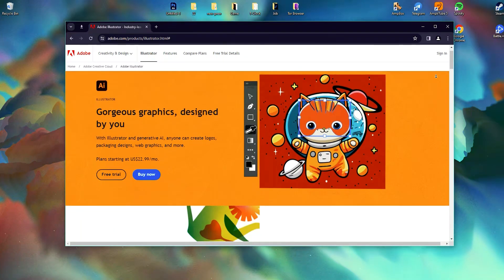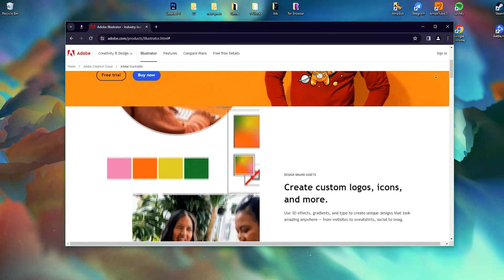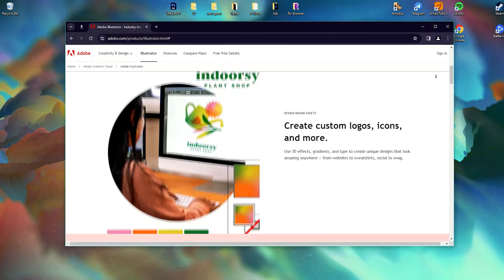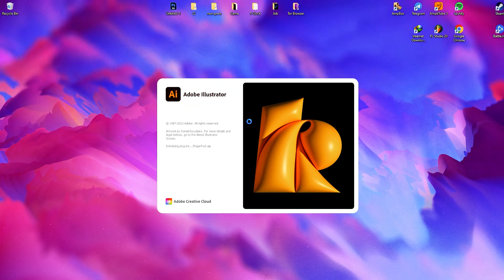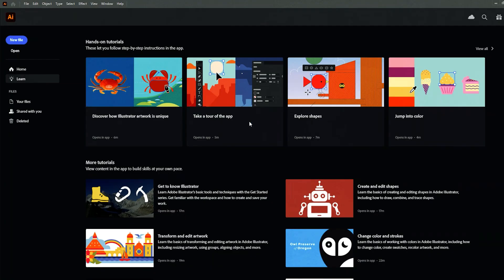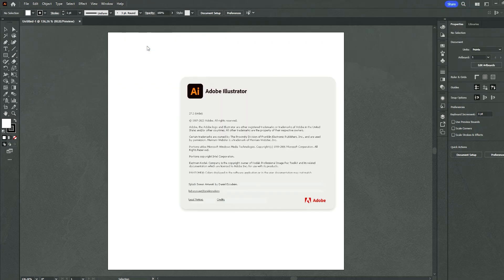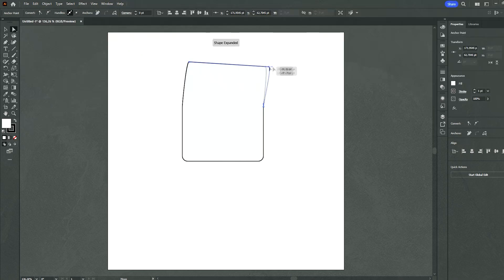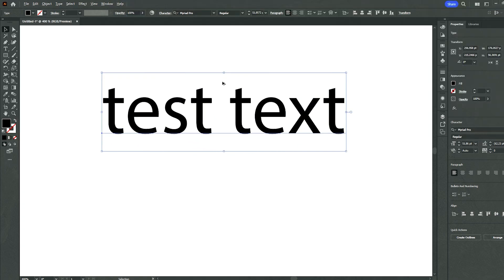How to Download Adobe Illustrator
Dive into the future of design with Adobe Illustrator 2024! 🚀 This quick guide shines a light on the breathtaking new features set to revolutionize your creative workflow. From AI-powered enhancements to intuitive design tools that push the bounds of imagination, Illustrator 2024 is your key to unlocking an entirely new realm of artistic possibilities. Whether you're refining brand visuals or crafting intricate illustrations, these updates are designed to streamline your process and elevate your art. Ready to transform your ideas into dazzling realities? Let’s explore what Illustrator 2024 has in store! 🌈✂️